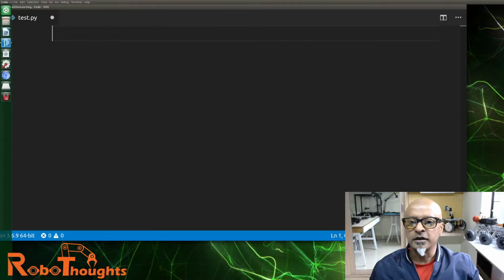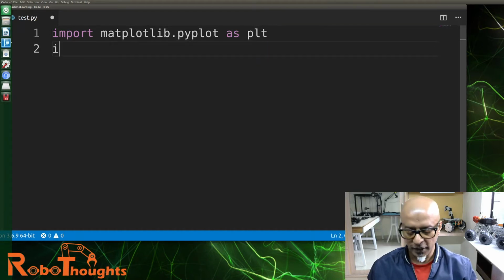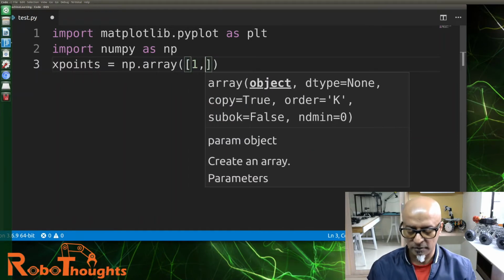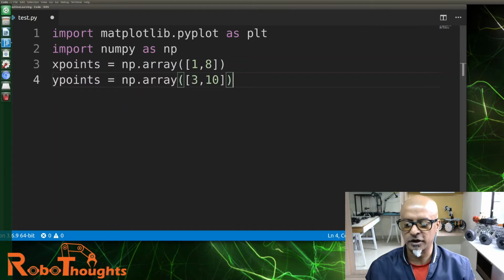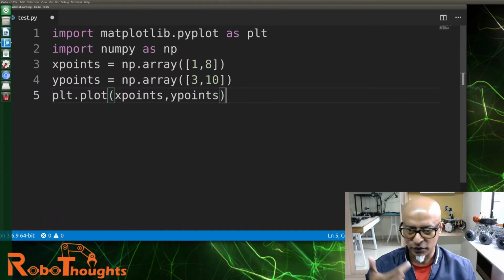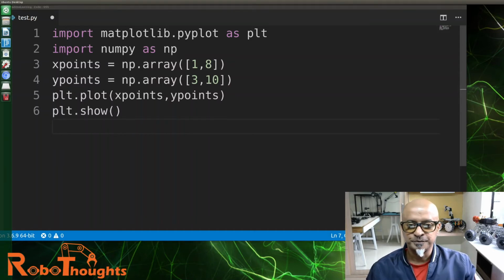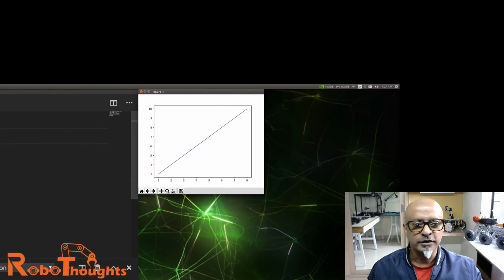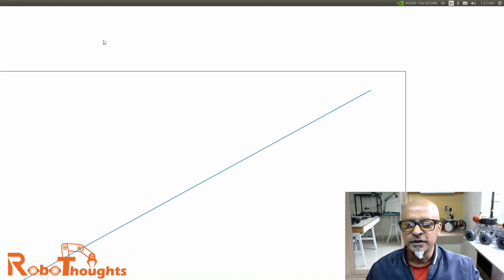Lesson 36 – Data Plotting in Python MatPlotLib for Machine Learning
In this lesson I will show you How to use plot function in MatPlotLib using sample data points. The plot() function is used to draw points (markers) in a diagram.  By default, the plot() function draws a line from point to point.  The function takes parameters for specifying points in the diagram.
Parameter 1 is an array containing the points on the x-axis.
Parameter 2 is an array containing the points on the y-axis.